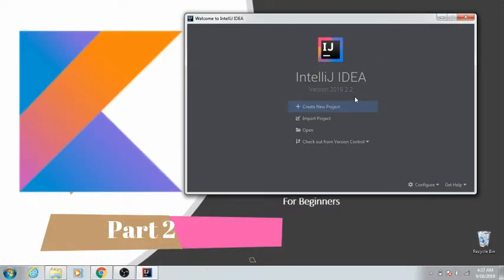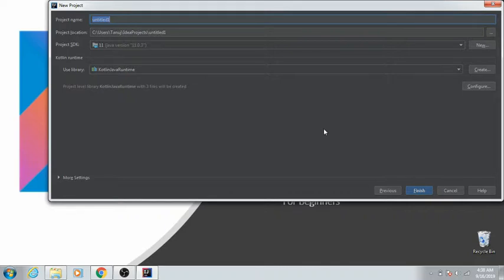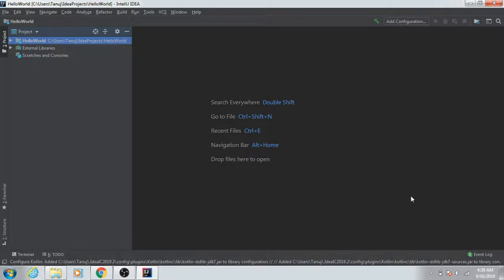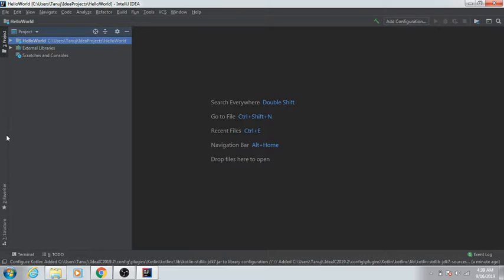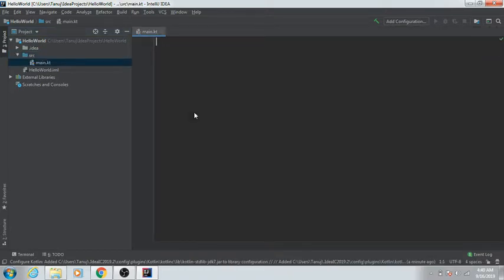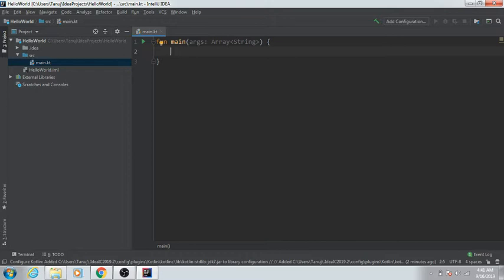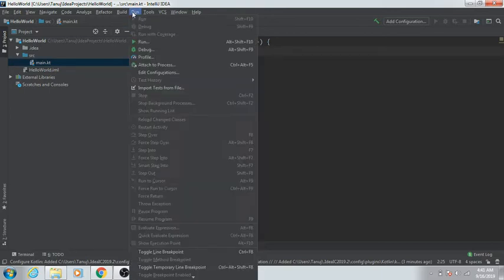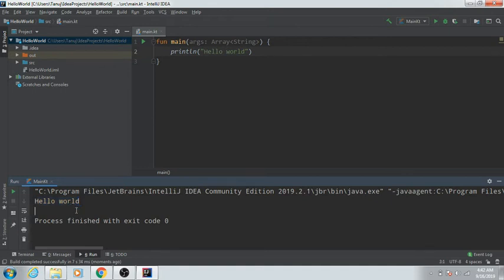#2 Kotlin Hello World:Create your first Kotlin project and Run it in INTELLIJ IDEA | 2019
Kotlin Android Beginner Tutorial: How to write code in Kotlin and run it in Intellij IDEA. Kotlin is now official Android Language as declared in Google I/O. Say bye bye to Java and say Hello World in Kotlin.